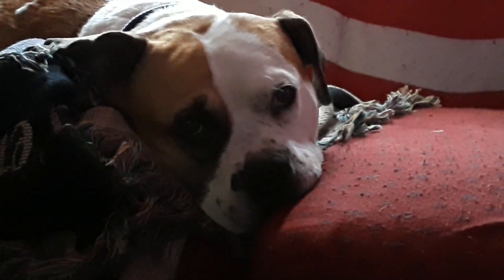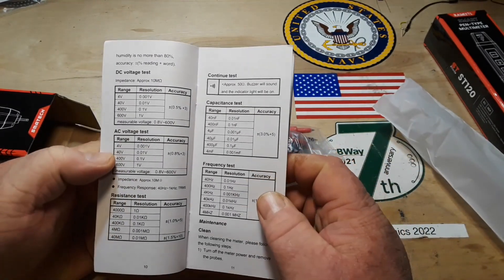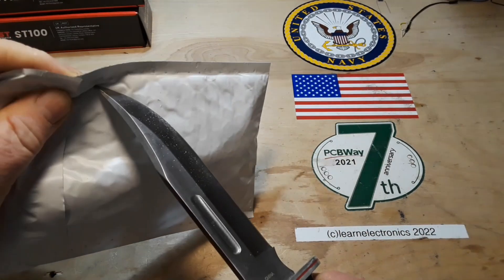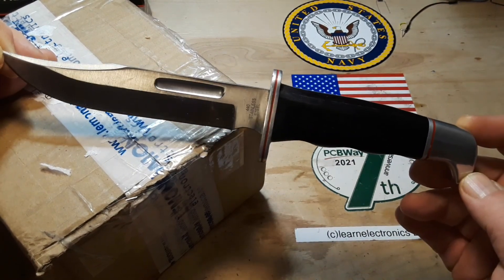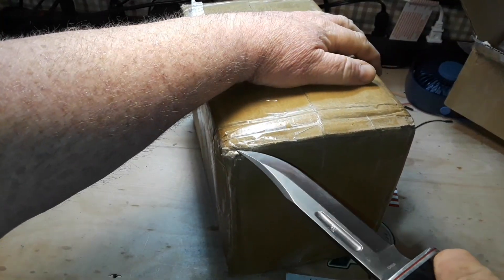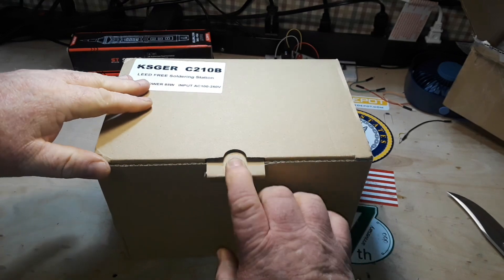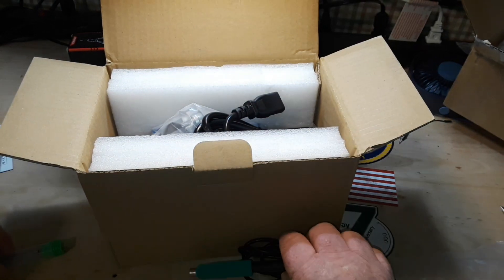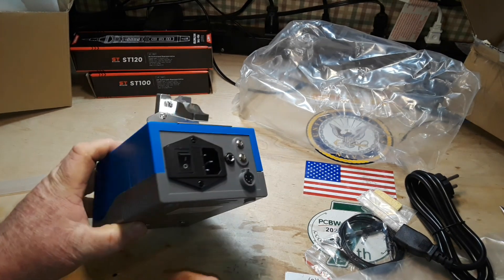We Got Stuff In The Mail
Opening some boxes today with items from Kaiweets, KSGER, and Uncle Rob! We've got a new soldering station, two pen type dmms, and goodies and stuff for the STEM program.